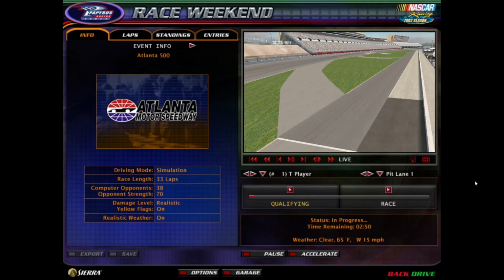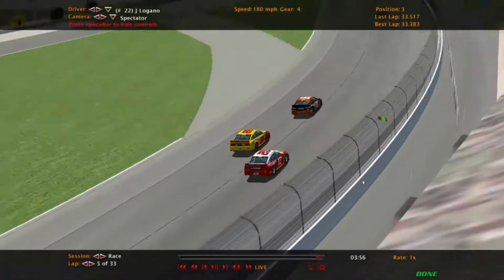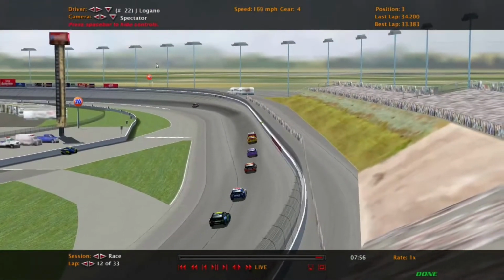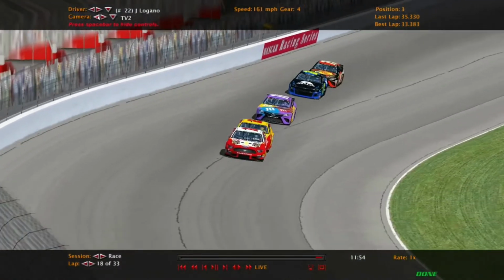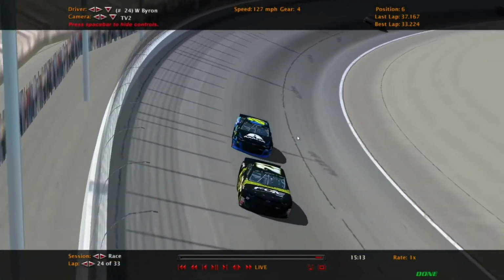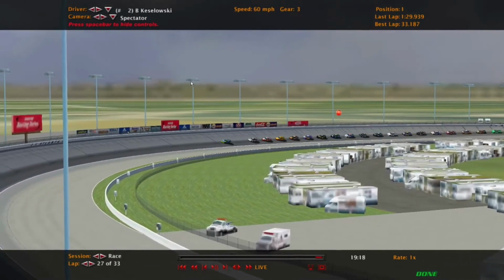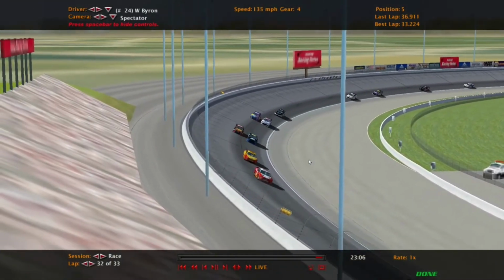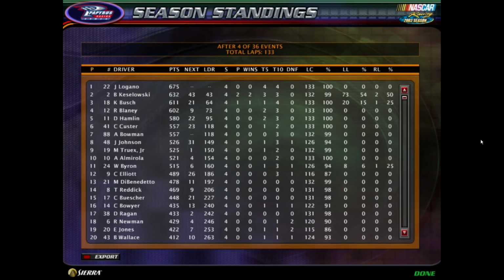NR2003 LNE Cup series Race 4 season 1:Atlanta 500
Were back and this time in NR2003 to give you the best racing this great game has to offer!

This week is the UAW Daimler Chrysler 400 at Rockingham! Part 2 of the d